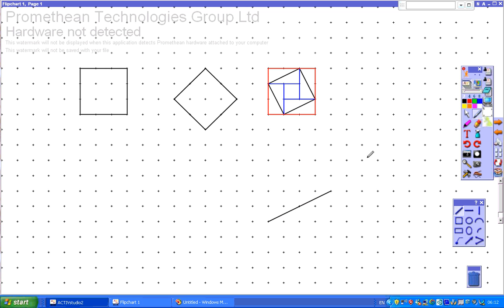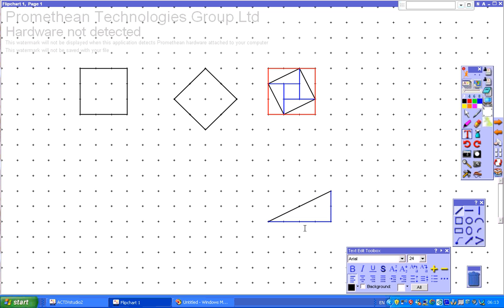A way in to Pythagoras' Theorem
This video tries to capture how I would introduce an activity that will lead to Pythagoras' Theorem.